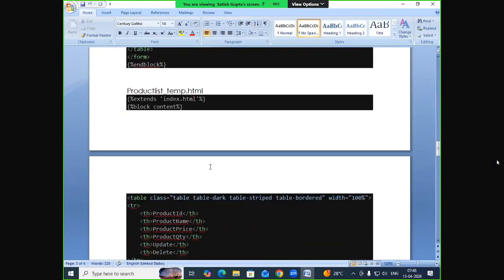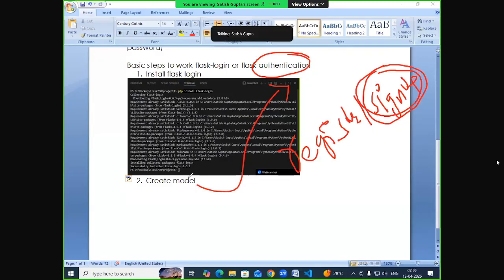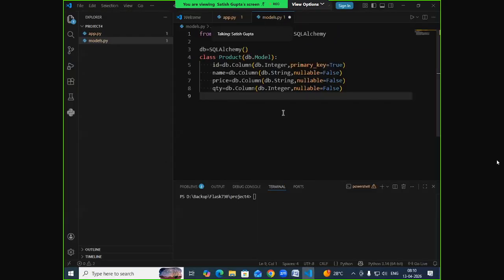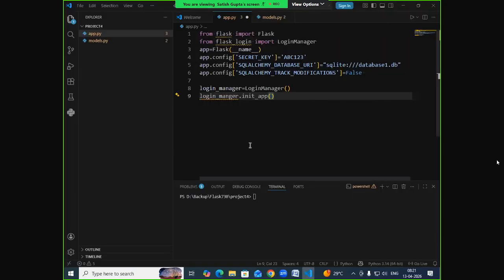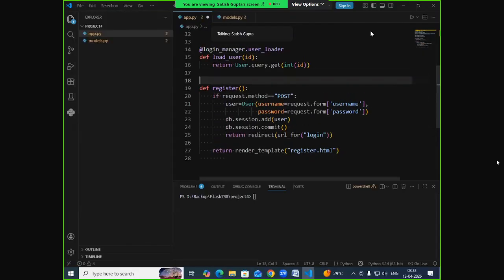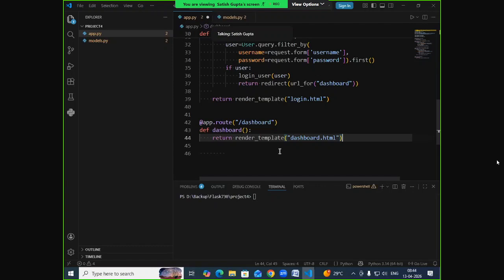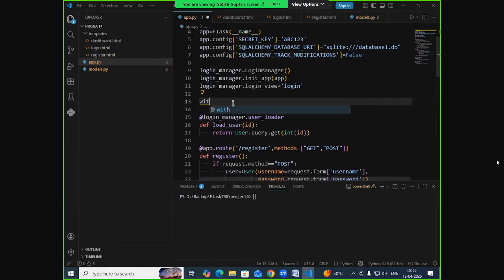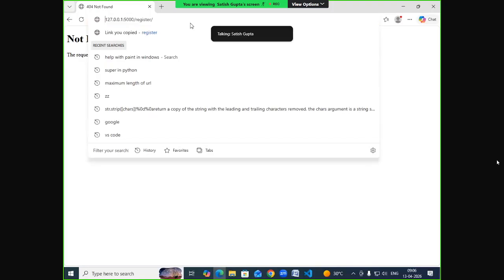Flask Day 7